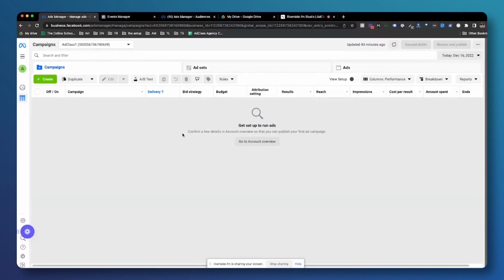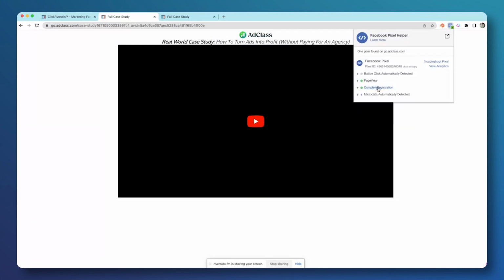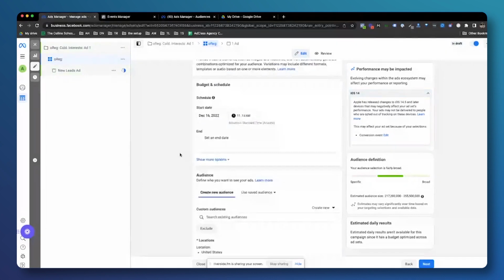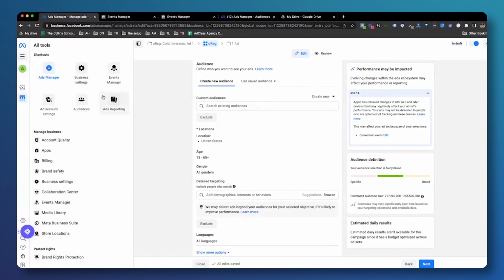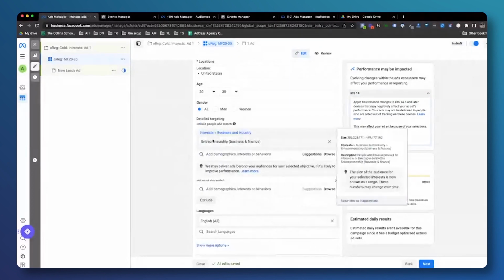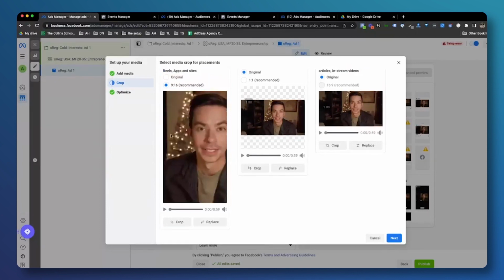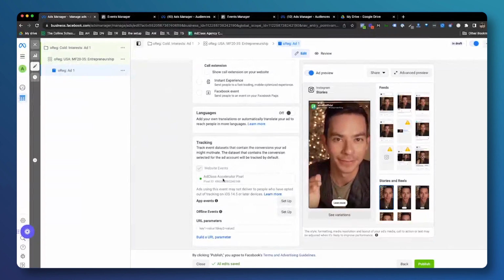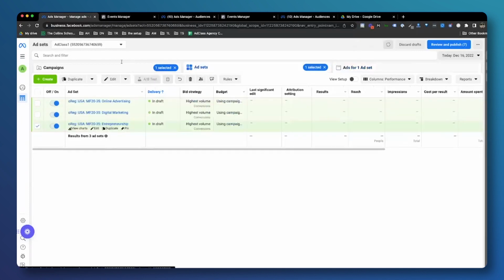Facebook Ads - AdClass Live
So you're starting off in paid advertising. You know that that you need to advertise on Facebook to create an effective reach for your business, offer or client. But where do you even begin? And how can you make sure you're creating effective ads and not wasting your time?

In this video, Dakota from AdClass walk through how to launch an ad on Facebook from start to finish, give best practice tips and reveal ways to get the best bang for your advertising buck.

Want to watch the next training live? Come join us in our free community